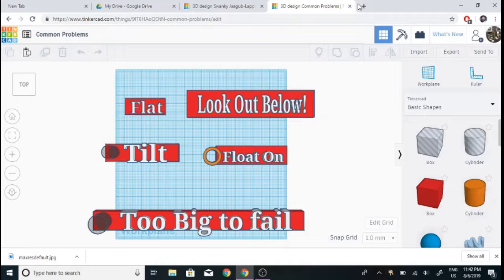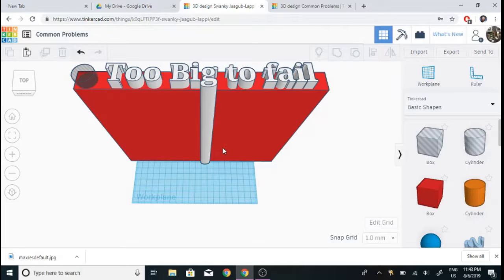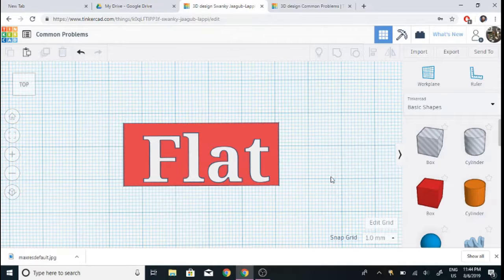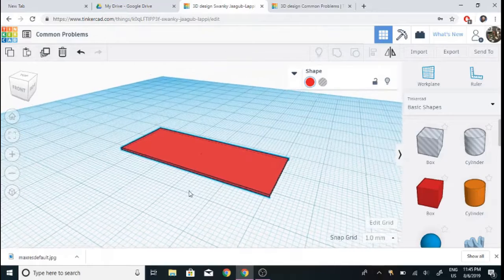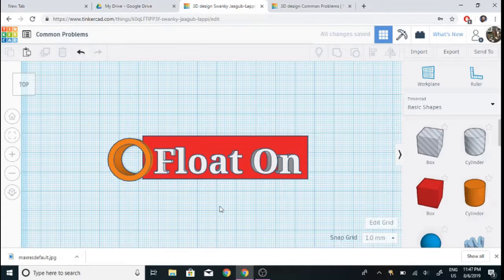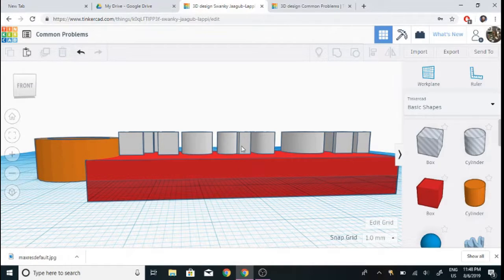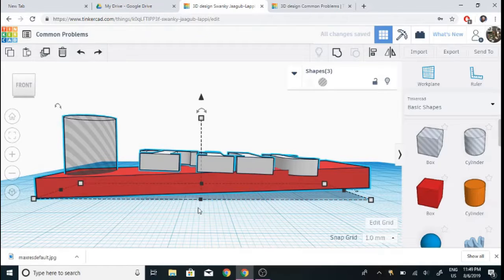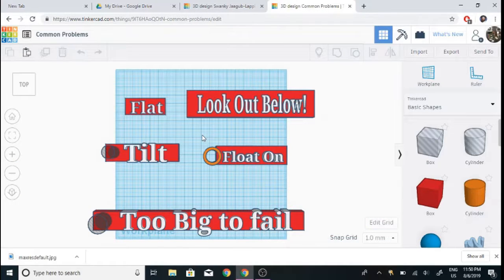Common Problems for 3D designs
Common Mistakes made by students when designing objects and how to avoid them.